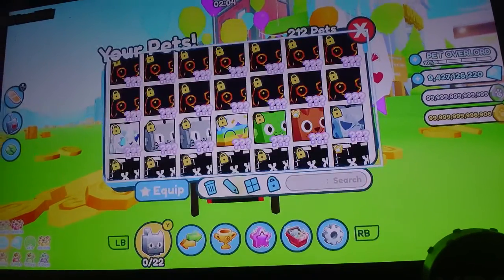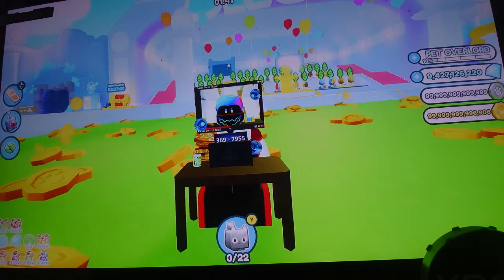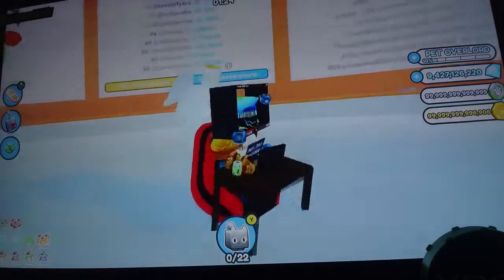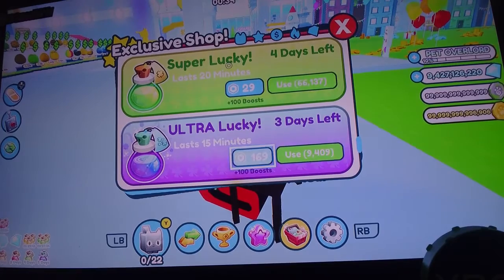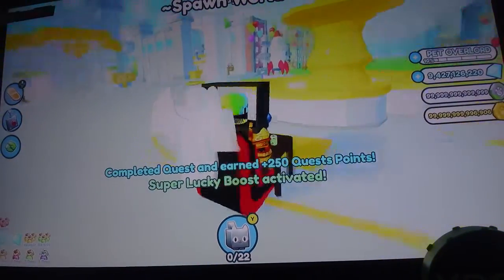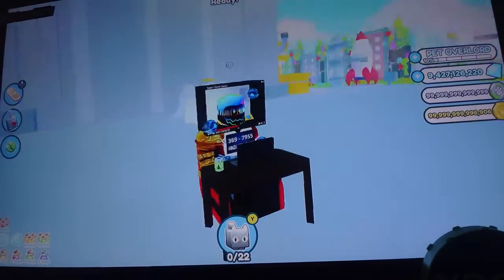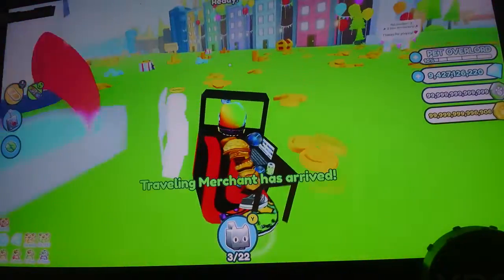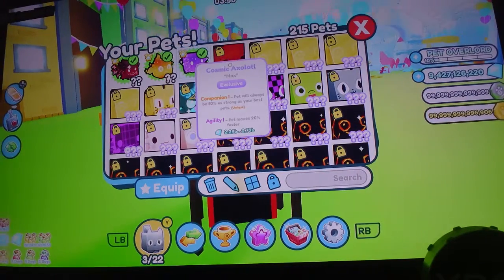Opening the Exclusive cosmic egg AGAIN in Pet Simulator X!!!😎😎😎😎😎😎👍🏻👍🏻👍🏻👍🏻👍🏻👍🏻